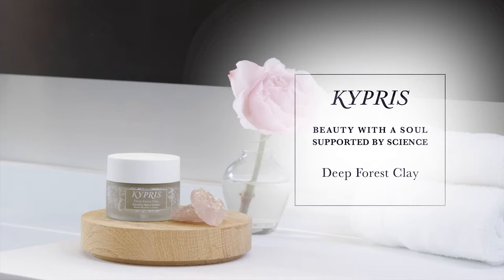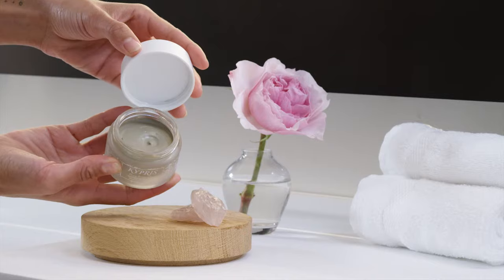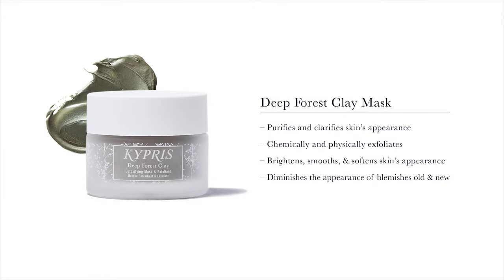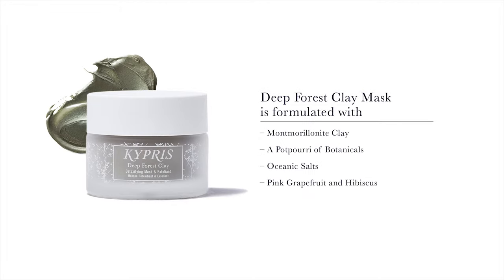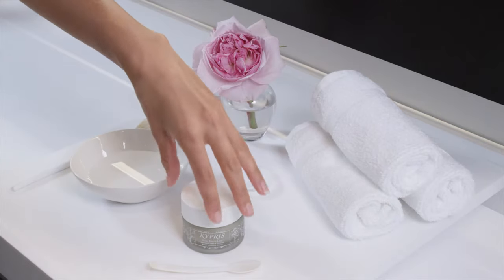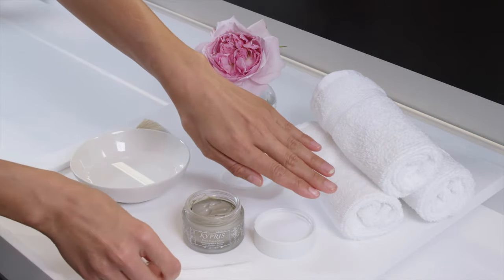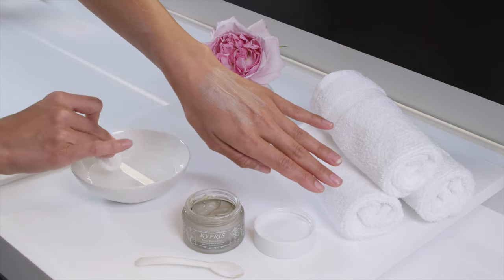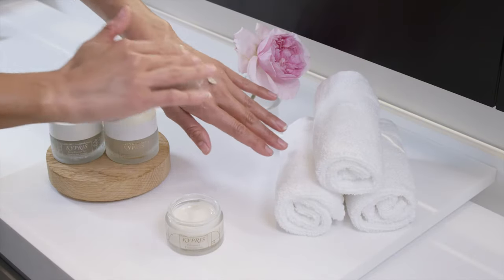KYPRIS Deep Forest Clay Clarifying Mask & Exfoliant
Learn more about KYPRIS Deep Forest Clay Clarifying Mask & Exfoliant. Forest, earth, and sea combine to clarify, brighten, soften, smooth, and exfoliate with this clay mask. Deep Forest Clay Clarifying Mask & Exfoliant clarifies skin's appearance with Nature’s renewing treasures: cleansing clay, mineral-rich oceanic salt, soothing algae, botanical exfoliants, and a potpourri of extracts from trees, roots, leaves, fruits, and flowers.  It contains:

Montmorillonite: A non-drying mineral clay to clarify and physically exfoliate.

A Potpourri of Botanicals: Thyme, Aspen, Vetiver, Chamomile, Fir, Butterfly Bush, and Hibiscus impart their unique benefits

Sea Salt: 71 minerals and elements from the sea to soothe skin.

Sea Algae: Soothing botanical hydration from the sea.

Herbal Acids: From an array of botanicals such as pink citrus of paradise and hibiscus flowers, a gentle chemical exfoliation to complement physical exfoliation.